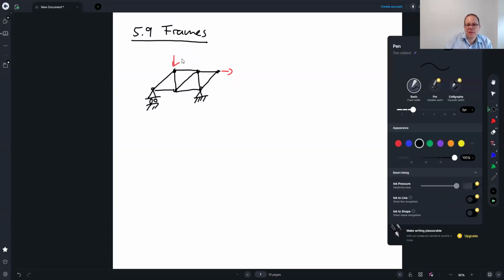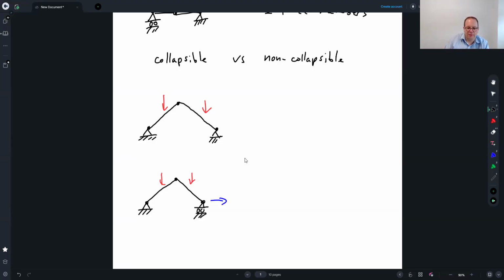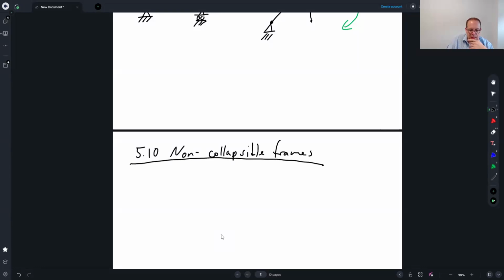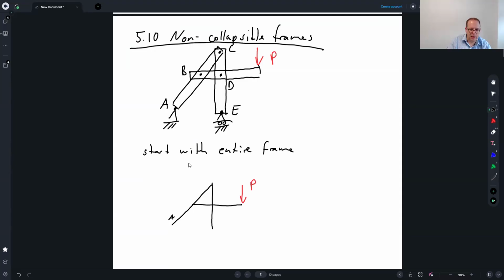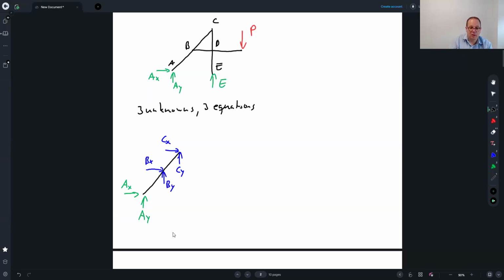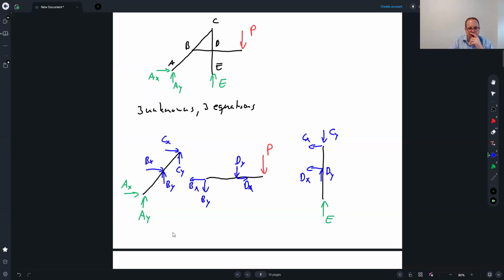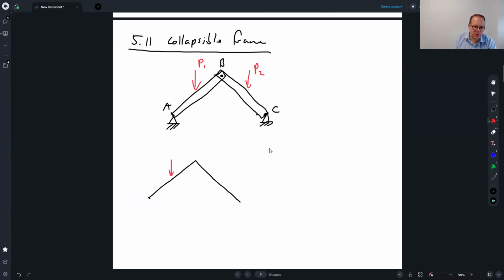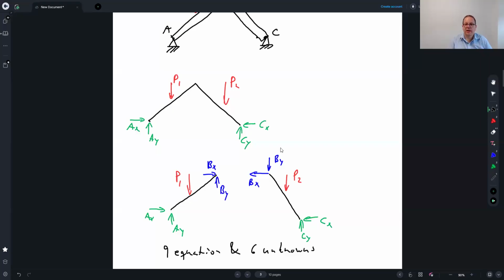CE 2301 Statics 5.9-5.11 Frames